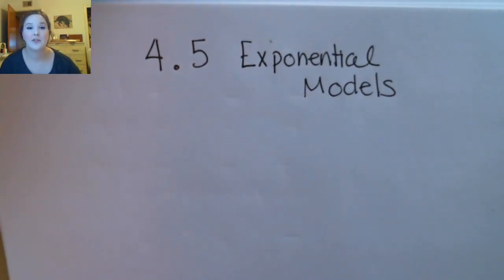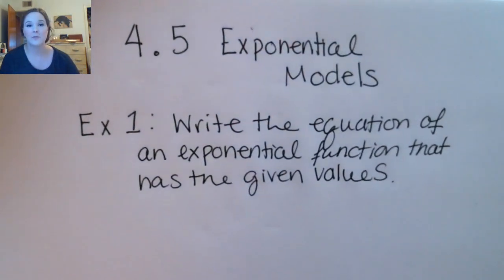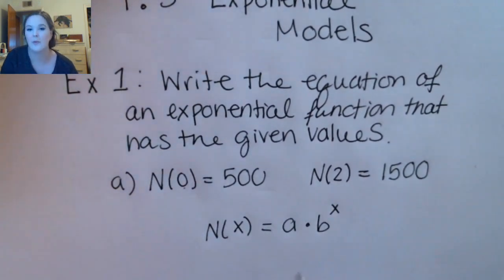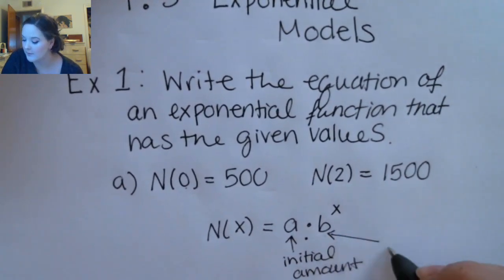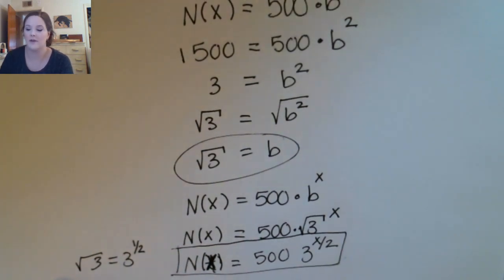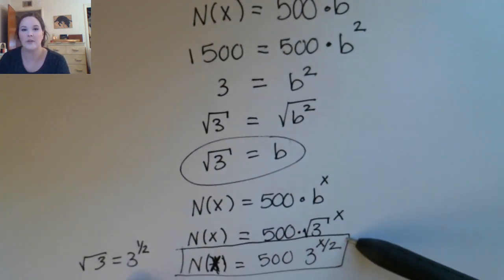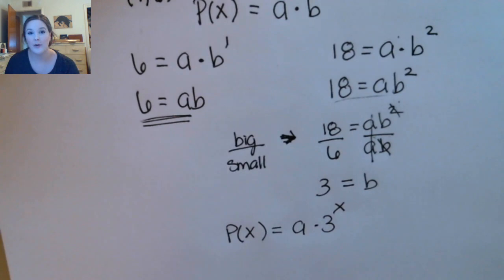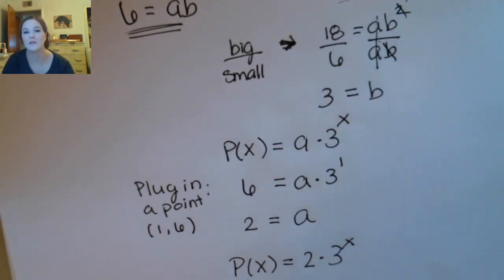4.5 Exponential Models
Writing the equation of an exponential function using two points or a graph. Using an exponential population model to answer word problems.